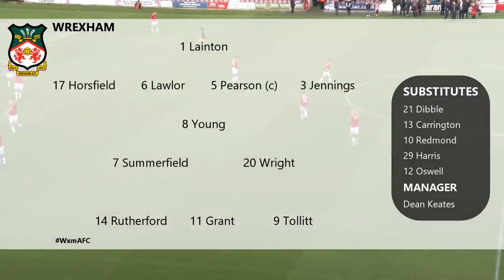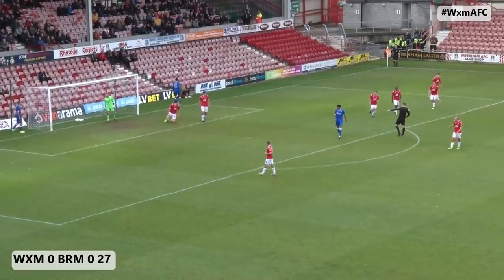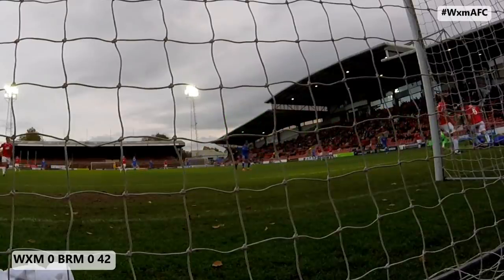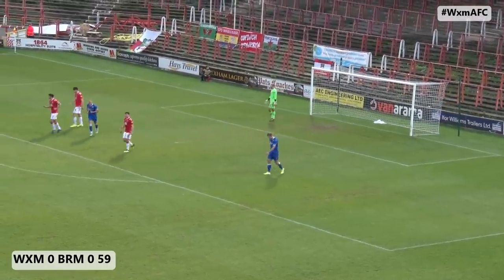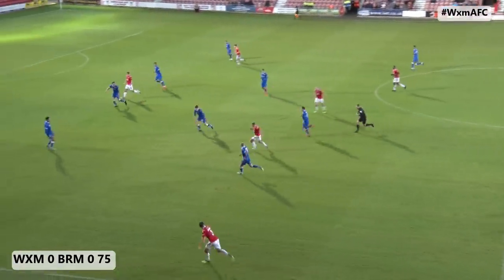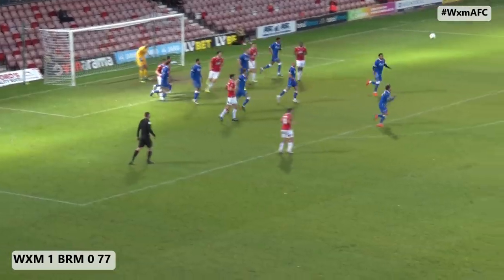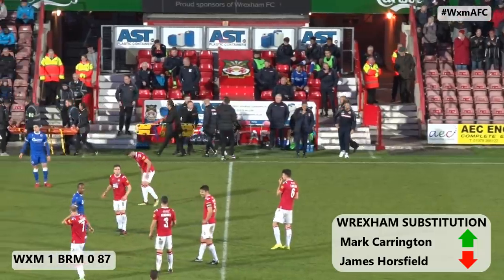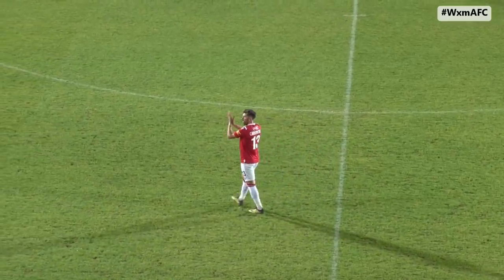HIGHLIGHTS | Wrexham AFC 1 Bromley 0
Luke Young's wonder goal and an incredible save by Rob Lainton help Wrexham to a superb, deserved win over the table toppers.